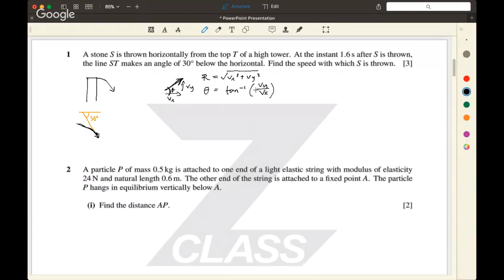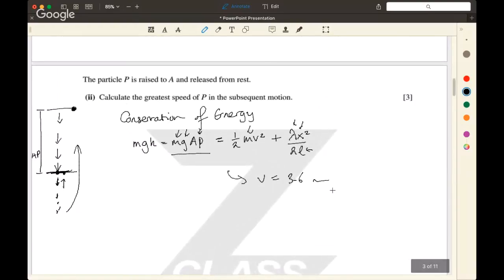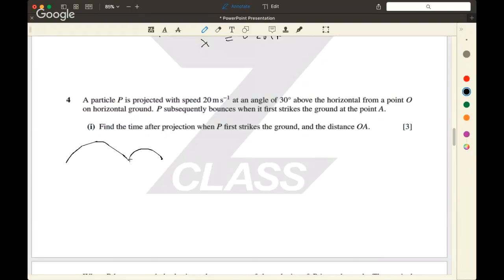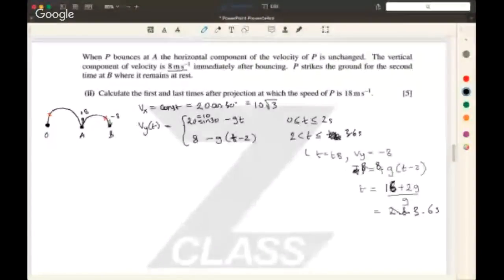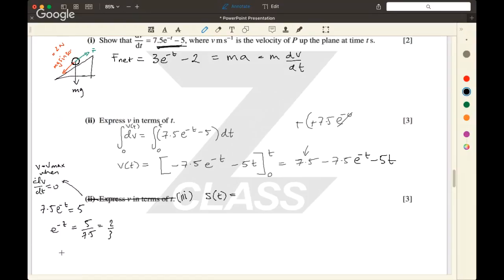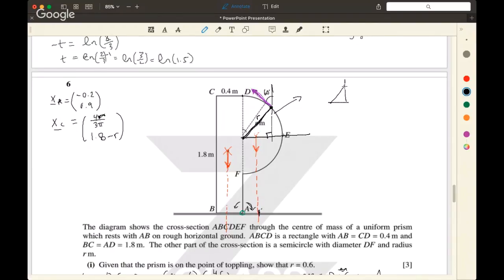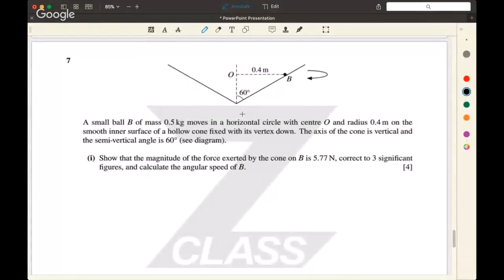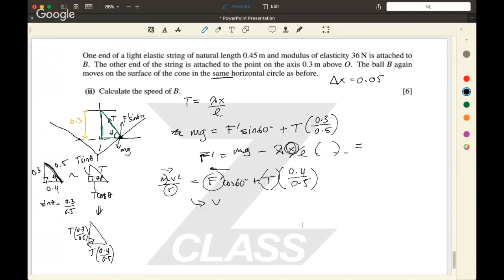CIE A2 Maths 9709 | W16 P51 | Solved Past Paper